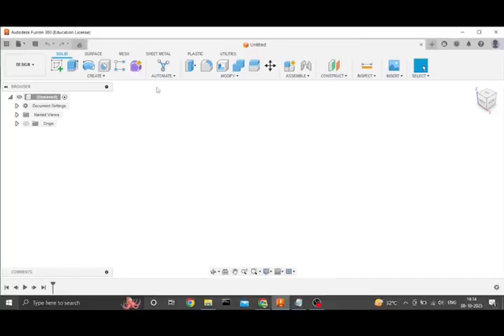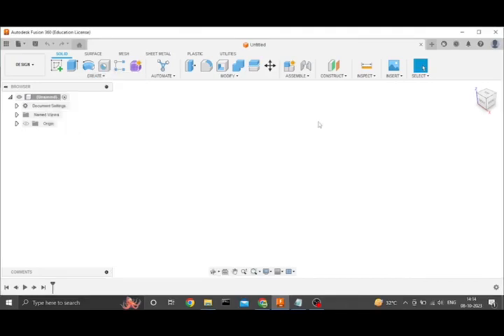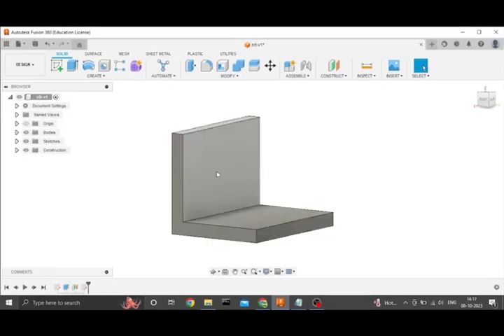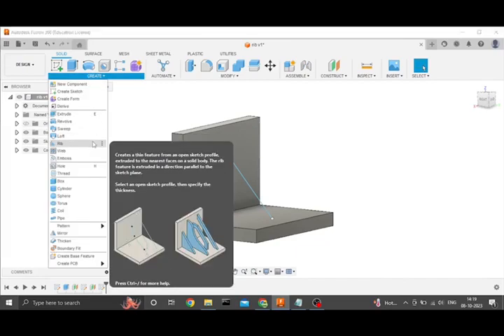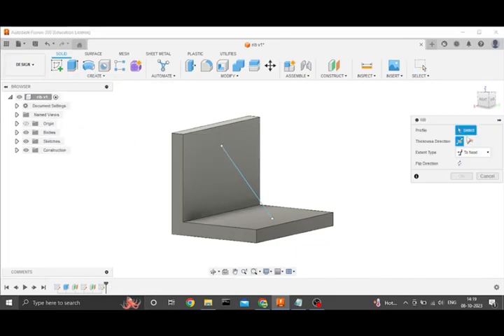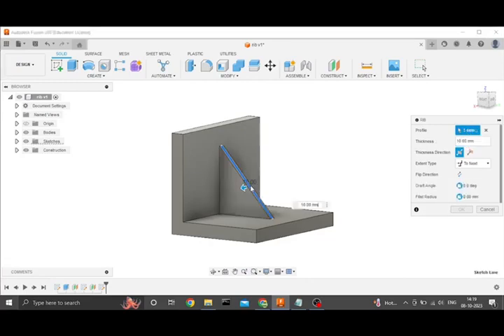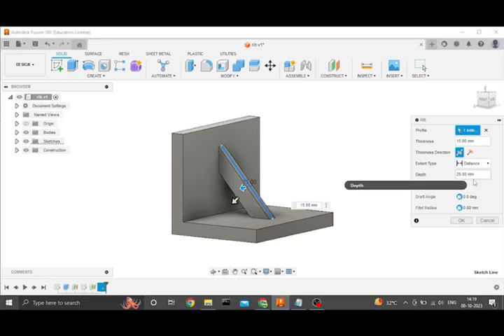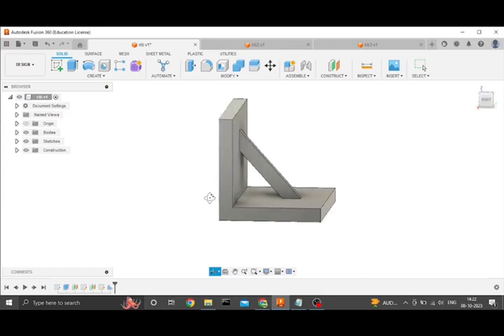Rib Command Explained by student